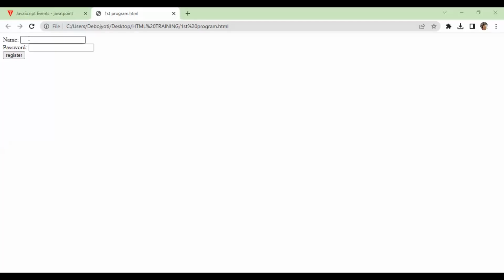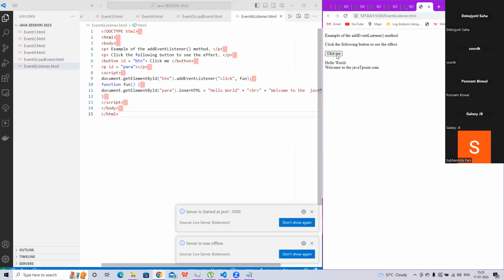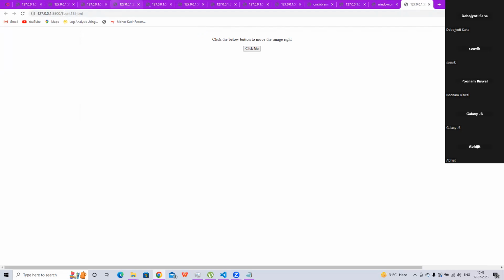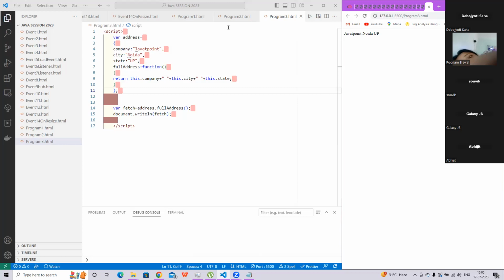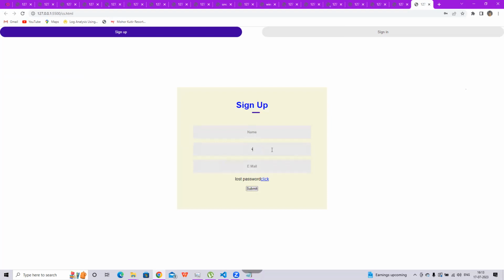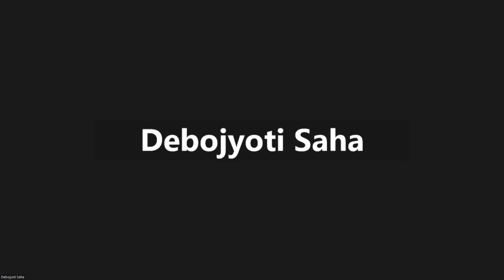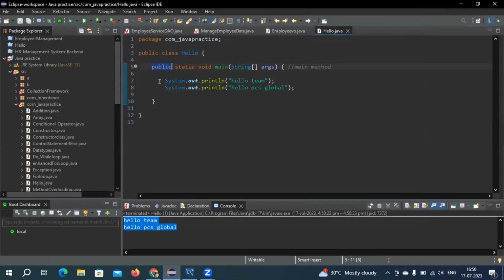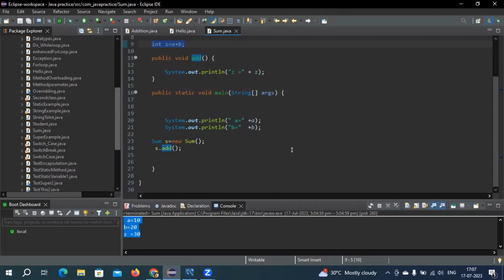#6 Java Training Session 6 of Team 25 | PCS Global | as on 16th July 2023 by Debojyoti Saha